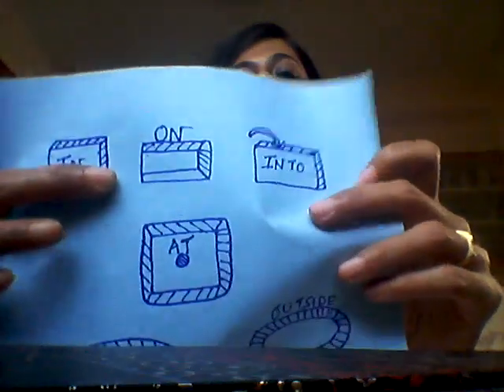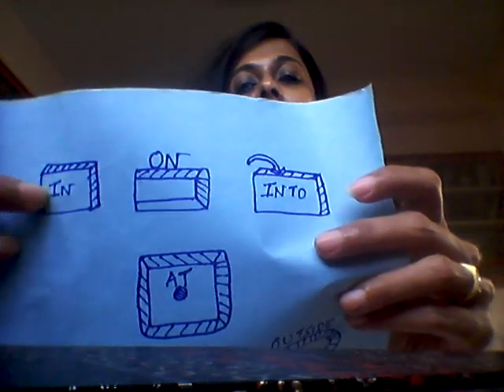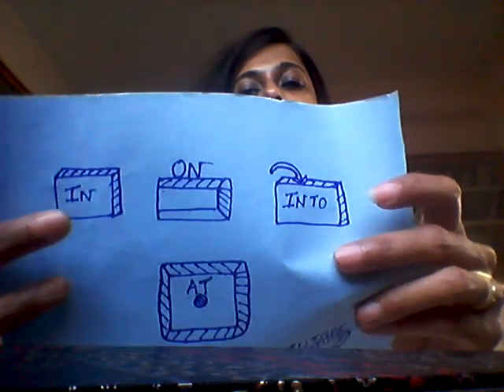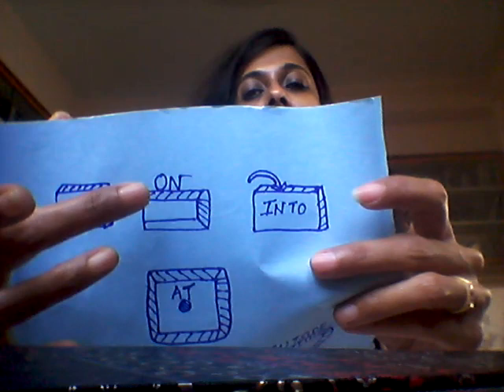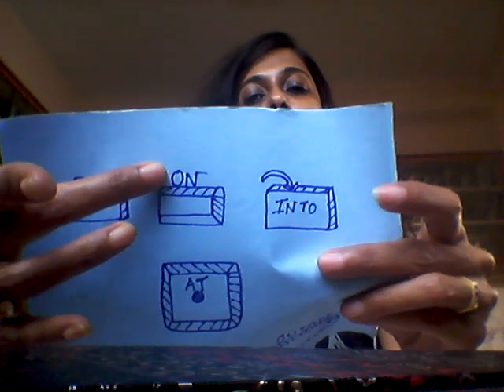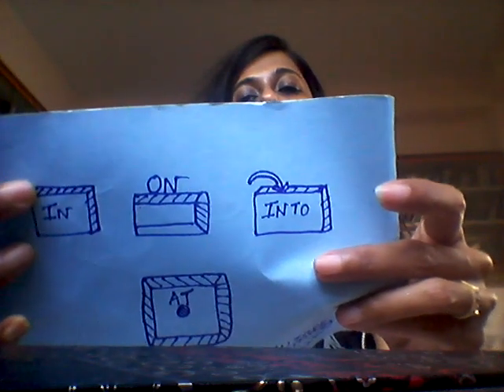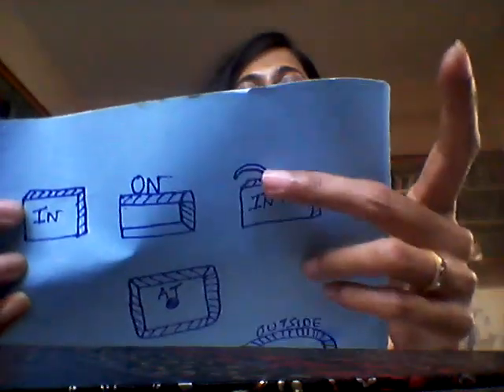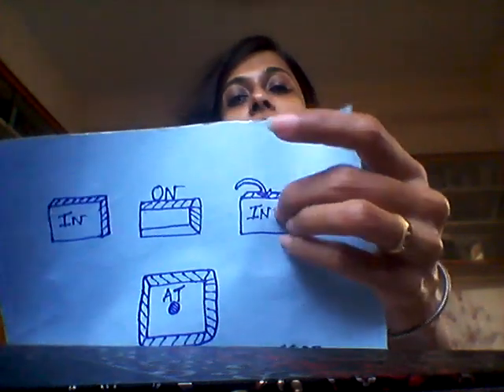'The vase at the centre of the coaster, on the table, in the living room'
Prepositions In On At Into when used as Prepositions of Place.